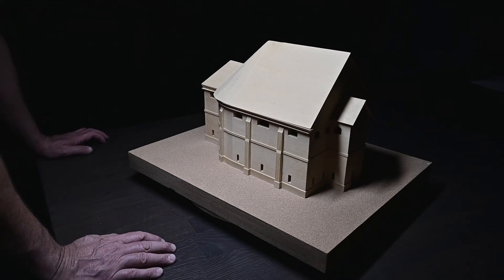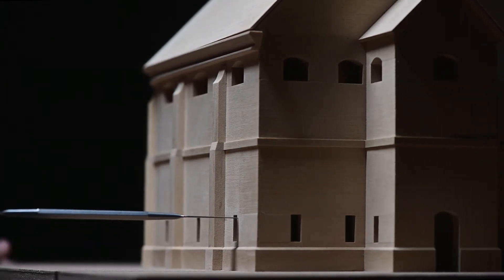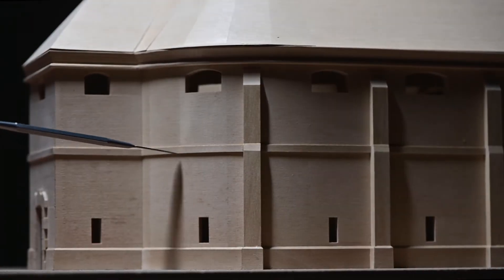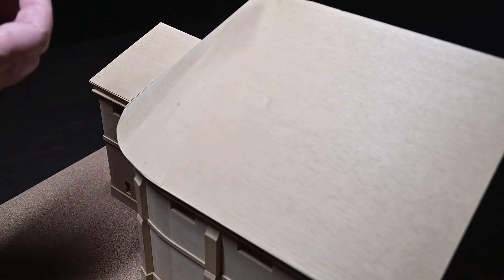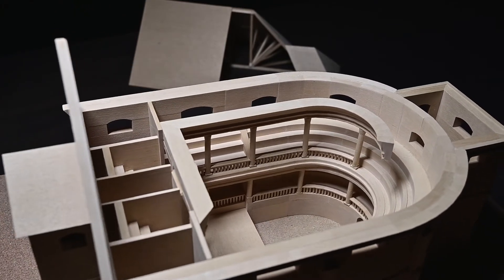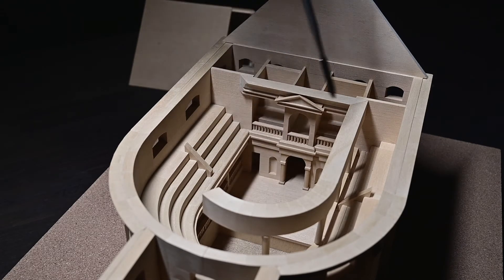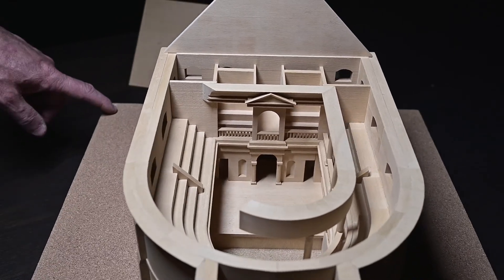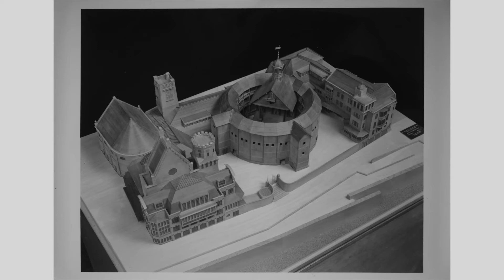30 year old Architectural wooden model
I made this in 1990, a model of the theatre Inigo Jones designed in the 1600's.
Made form Jelutong, a nice soft but hardwood. All made by me at the end of my college days.
I'm getting back into making but could I make something like this again? I think I could.